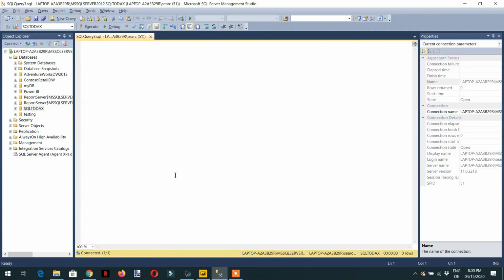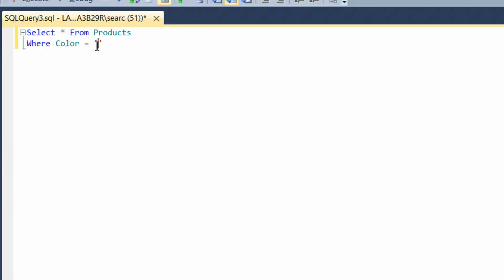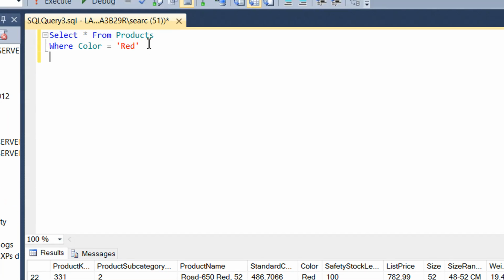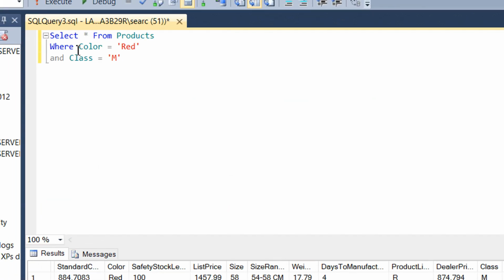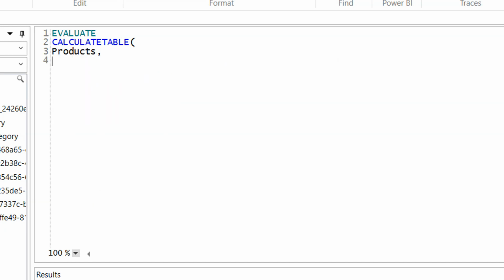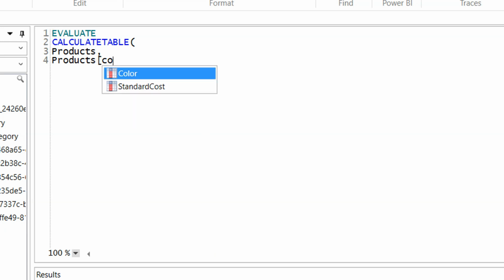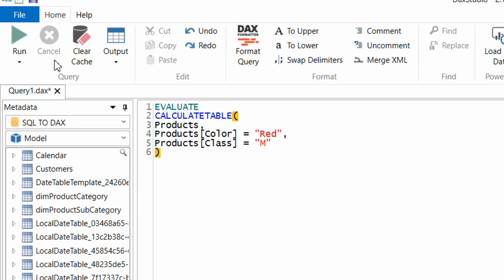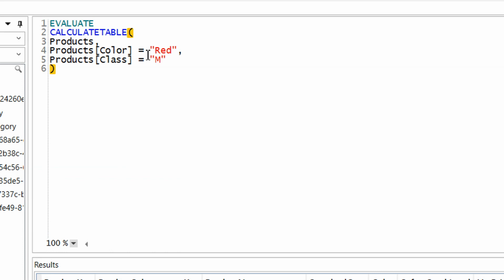16 Power BI Calculatetable to filter recordset